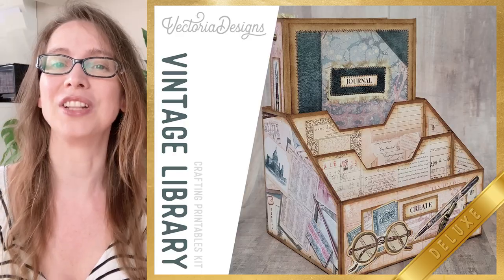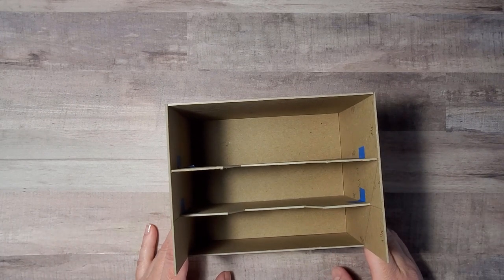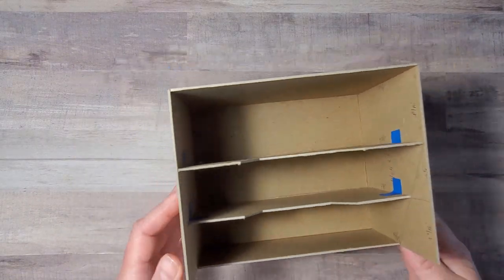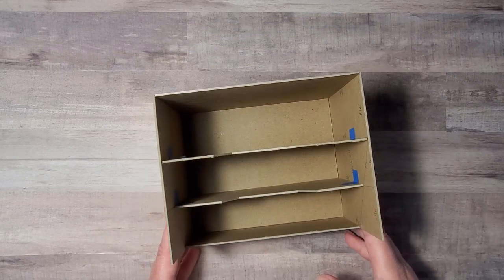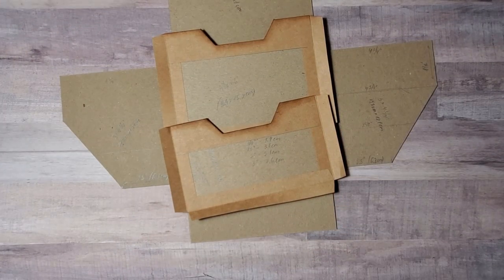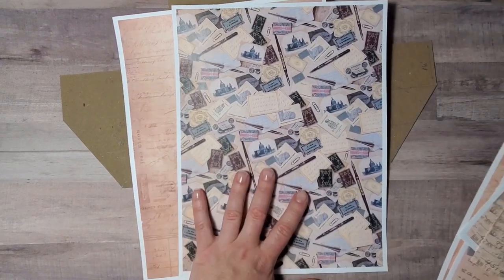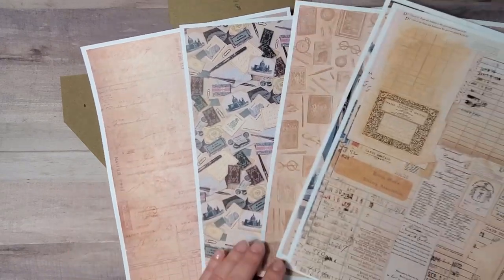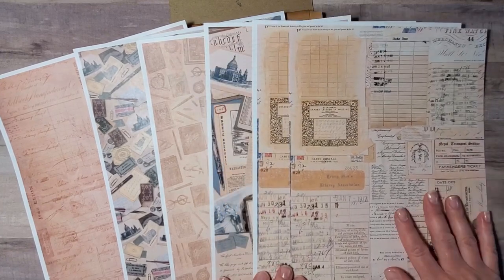Vintage Library Crafting Printables Kit | Tutorial | Desk Organizer | Junk Journal | Hidden Spine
This video teaches you how to make a gorgeous journal and desk organizer with our

"Vintage Library" Crafting Printables Kit!

You'll get everything you see in the tutorial, PLUS these unique Vintage Library printables:
• 3 extra embellishment sheets
• 8 extra journal pages
• 5 extra papers

This tutorial is made with the standard version of this pack.

Discover Alexandra's YouTube channel @MyPaperEnvelope

TIMESTAMPS
01:16 Organizer - base
35:38 Organizer - divider embellishments/panels
1:01:49 Organizer - main embellishments/panels
1:12:42 Journal - signatures
1:17:50 Journal - Binding/spine
1:25:22 Journal - Sewing
1:32:09 Journal - Making the cover
1:50:14 Accordion folder and folio - quick overview

✂ medium weight chipboard (1.5mm)
✂ painters tape
✂ kraft paper (cardstock weight / for example 160gsm)
✂ double sided tape
✂ pencil
✂ ruler
✂ craft knife / mat
✂ wet glue (for example tacky glue)
✂ scissors
✂ ink + ink blender
✂ sand paper (optional)
✂ fabric (muslin or similar)
✂ needle and thread (for example upholstery or embroidery)
✂ clips
✂ sewing machine or needle and thread or strong glue
✂ strong glue
✂ piece of (faux) leather
✂ paper trimmer